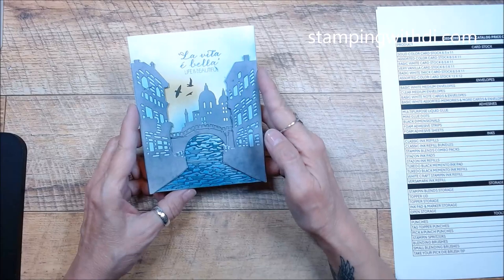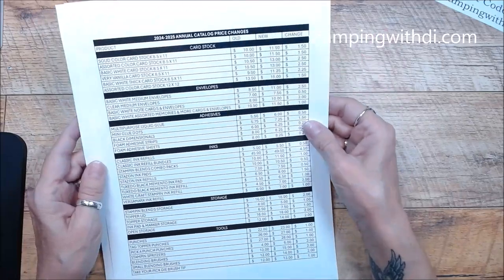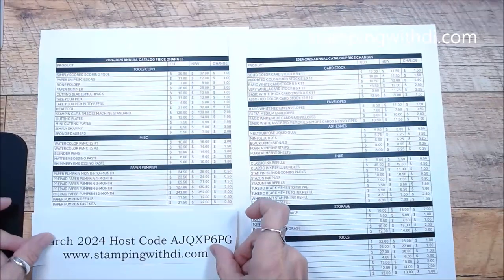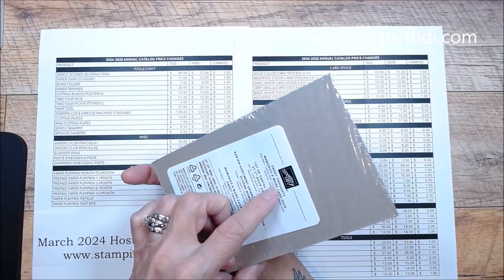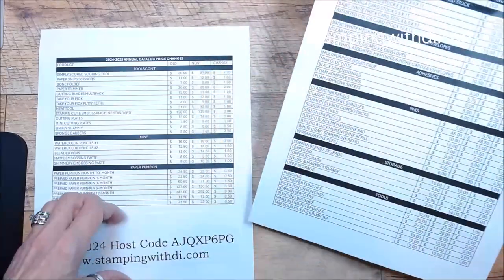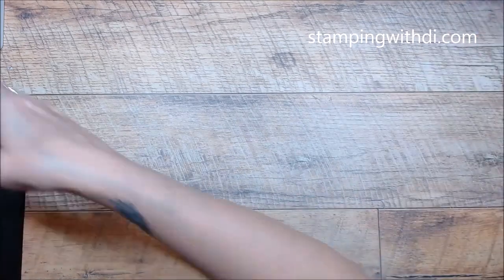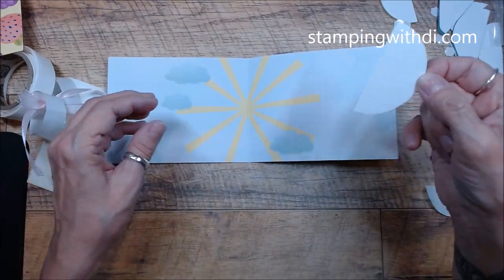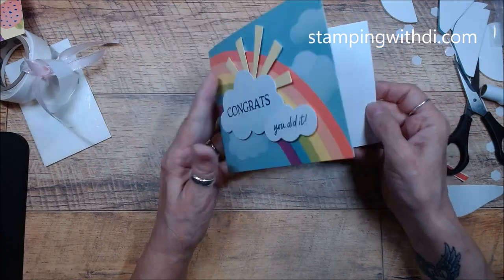New Kit! Hooray for Honeycomb - Di's Shorts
Join me, Diana Gibbs a Stampin' Up! Demonstrator from stampingwithdi.com as I share one of the new kits coming soon!

Supply List: Item 163882